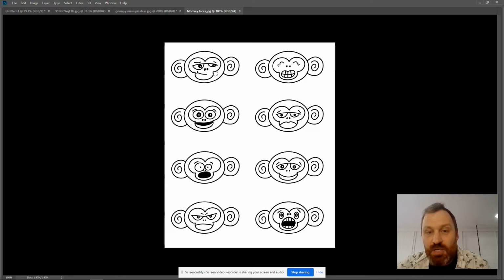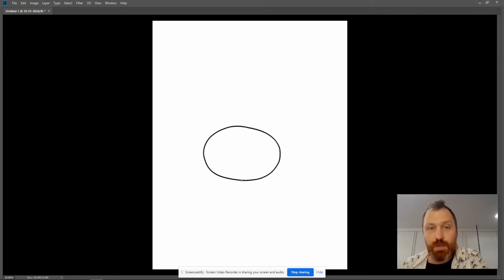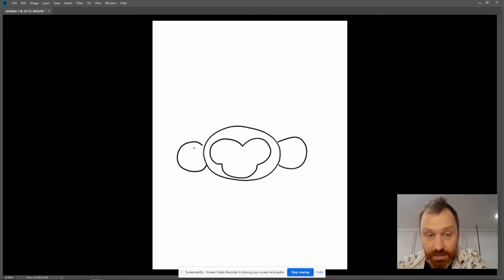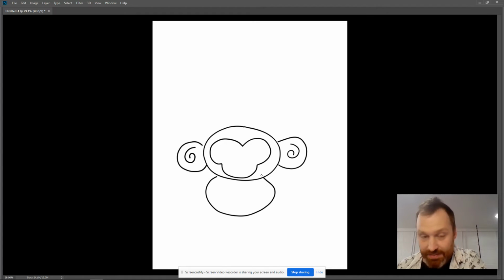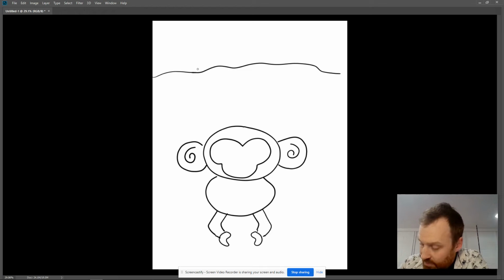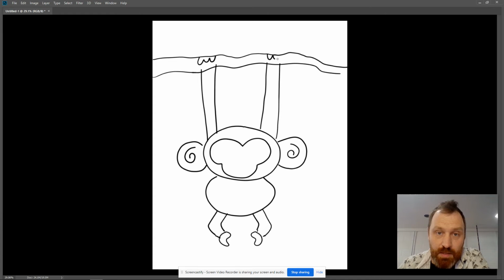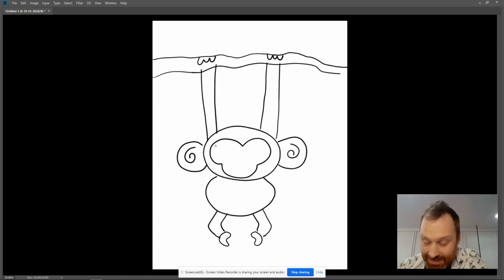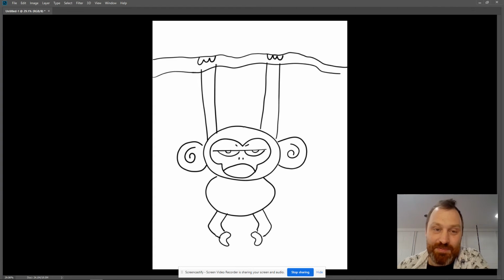Third Grade Art: Grumpy Monkey